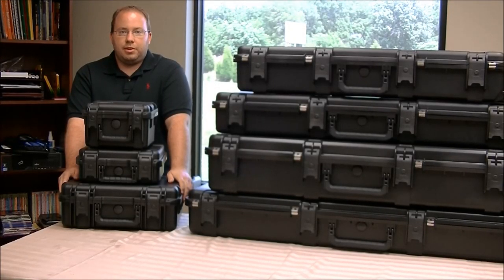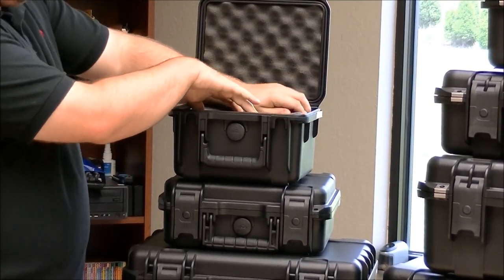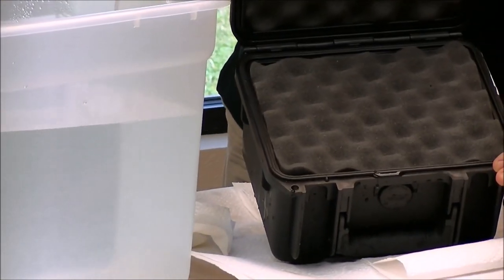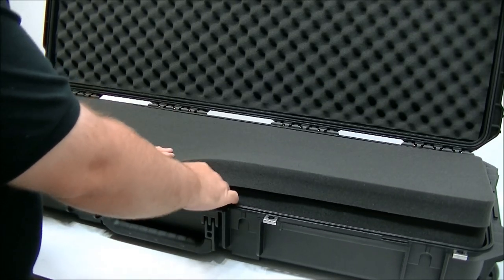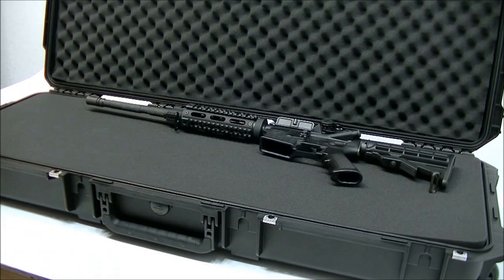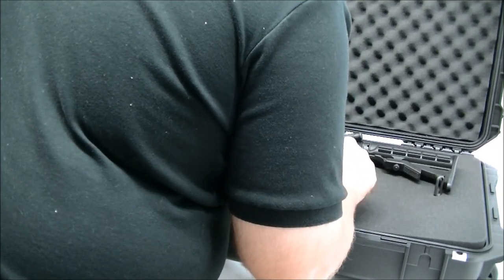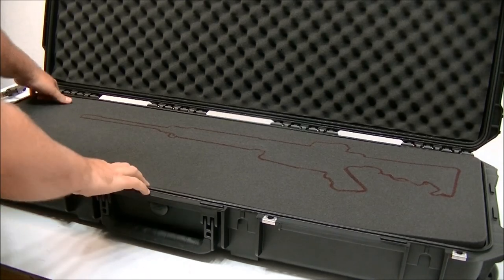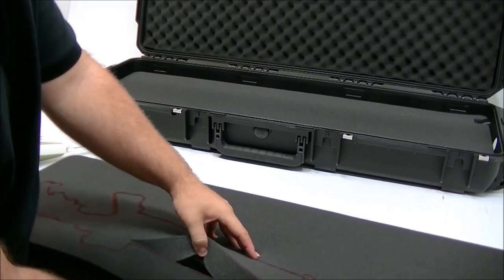SKB Cases for Rifles & Shotguns